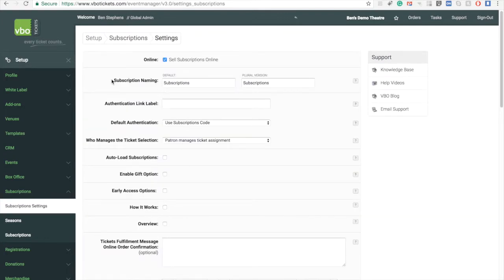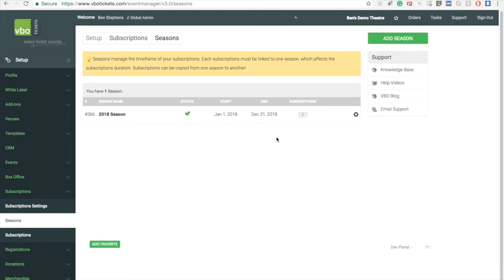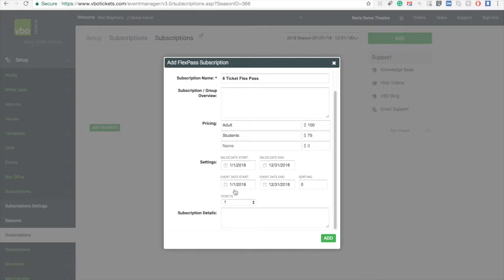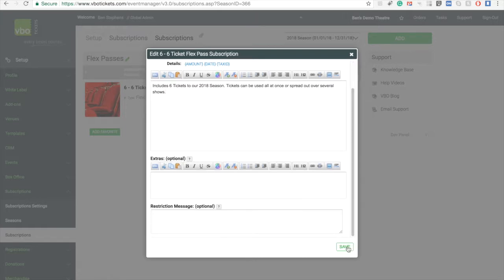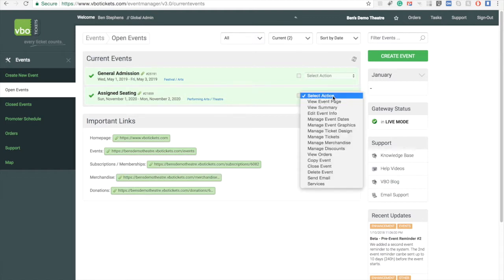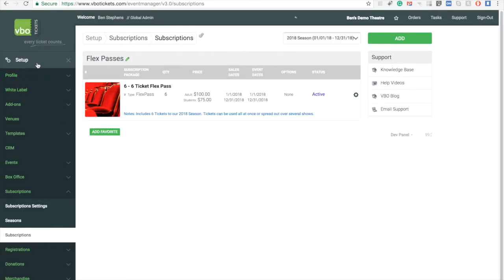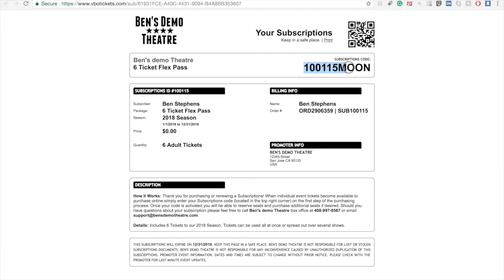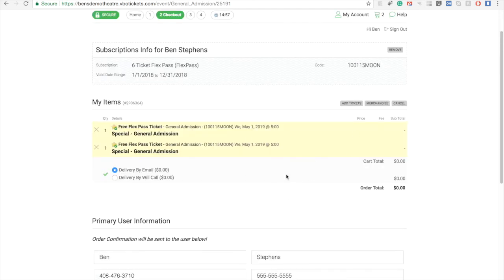Flex Pass Set Up Demo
This video will demo how to set up Flex Passes.